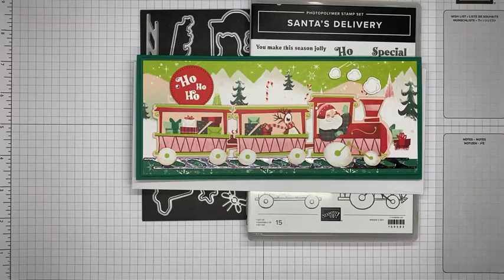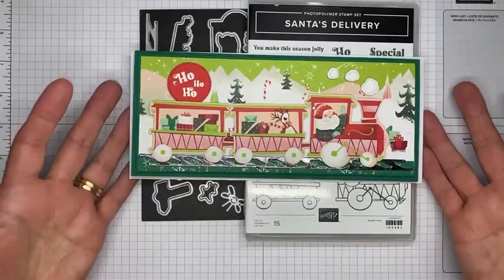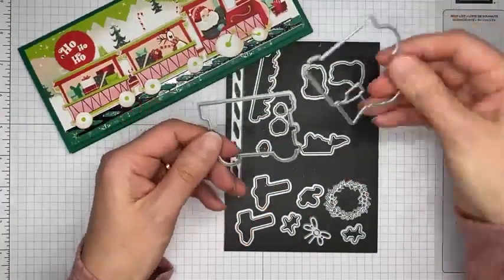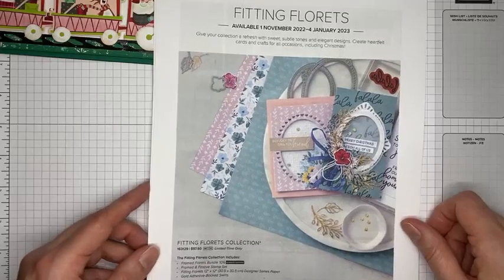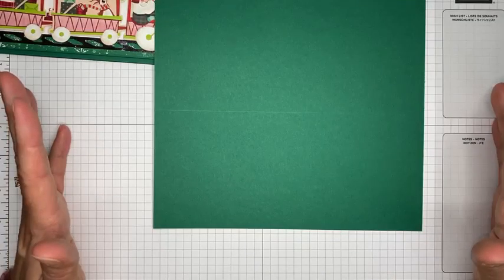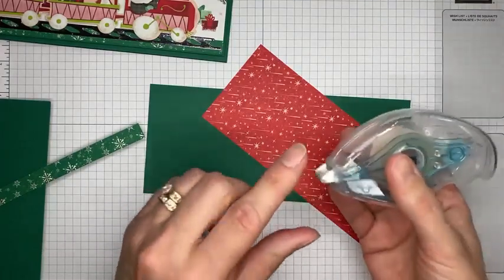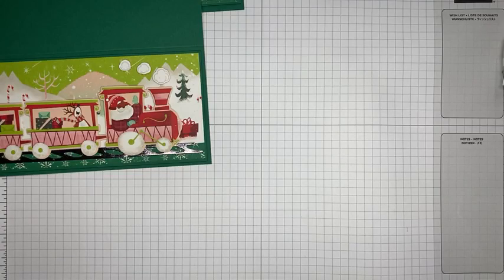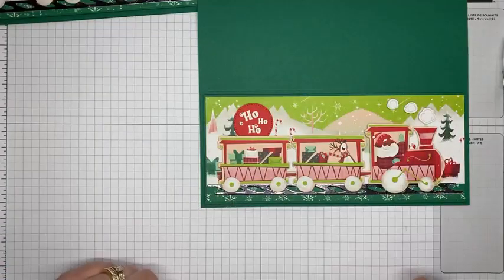Stampin’ Up! Santa’s Delivery Slimline Christmas Card Tutorial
I used the Stampin' Up! Santa's Delivery stamp set bundle to create a slimline card in this video.

Santa Express 12" X 12" (30.5 X 30.5 Cm) Designer Series Paper [159582] - Price: $12.00
Silver Foil 12" X 12" (30.5 X 30.5 Cm) Specialty Pack [156457] - Price: $10.00